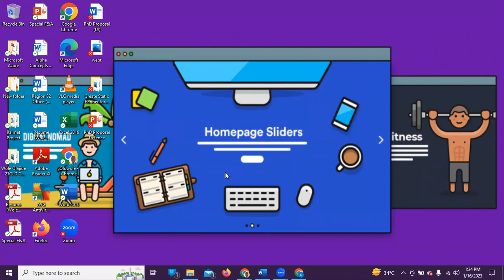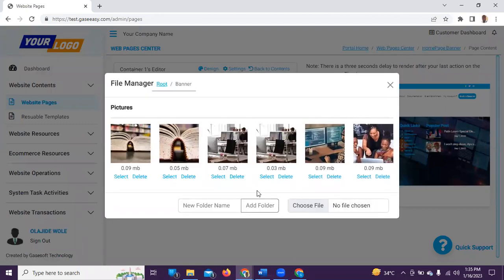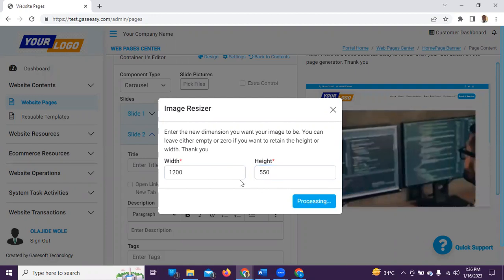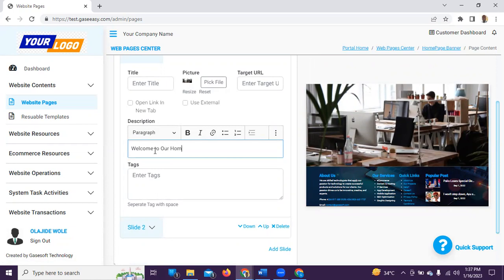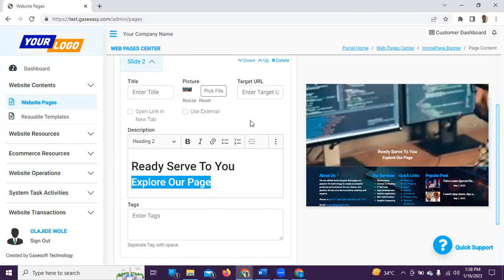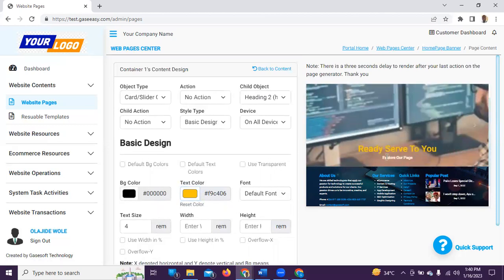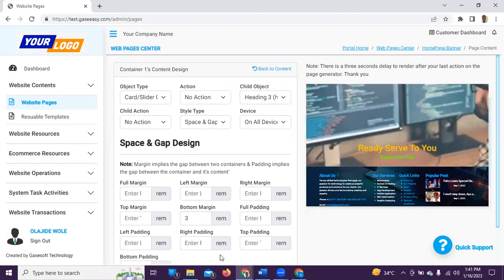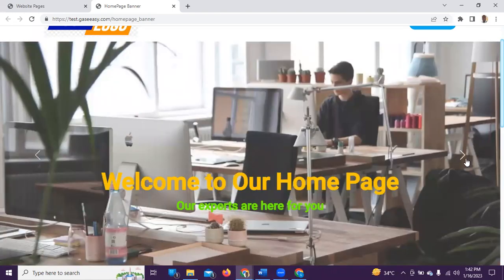Create a Banner Slider for Your Website Home Page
A Video Tutorial on Step by Step Process of Creating a Banner Slider for Your Website Home Page